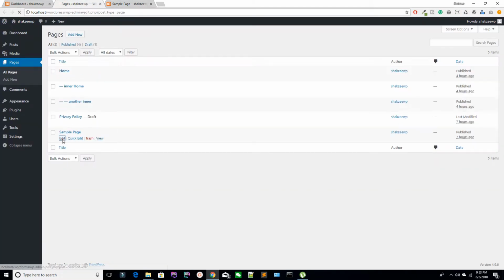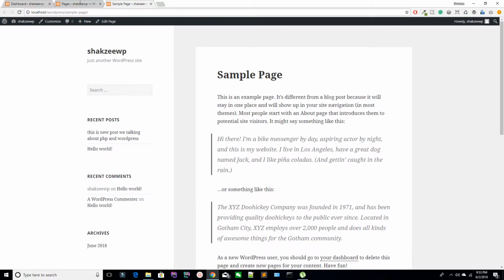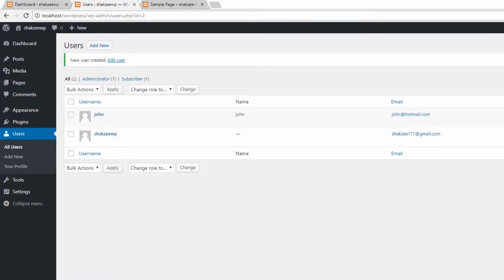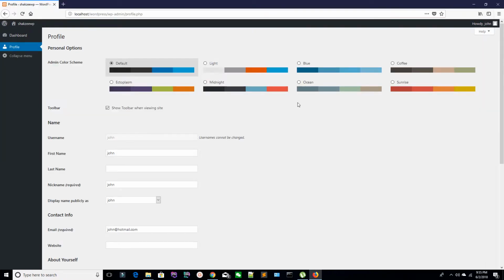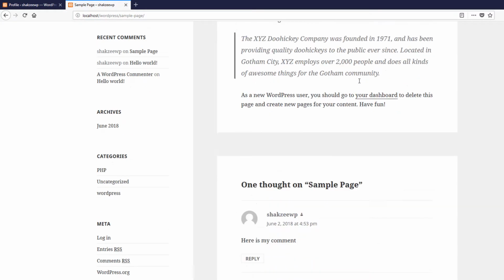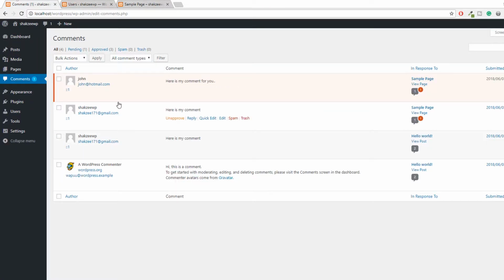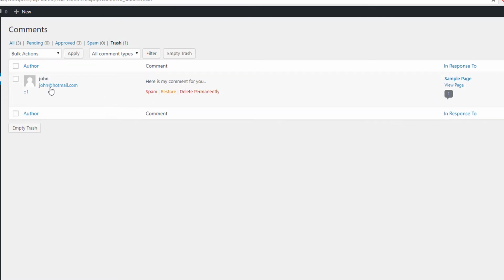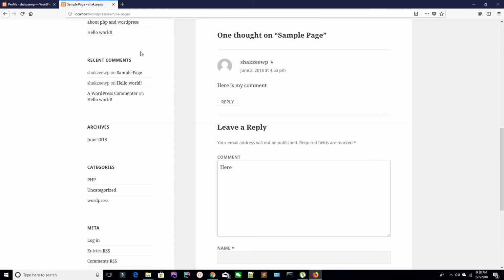Introduction to comments